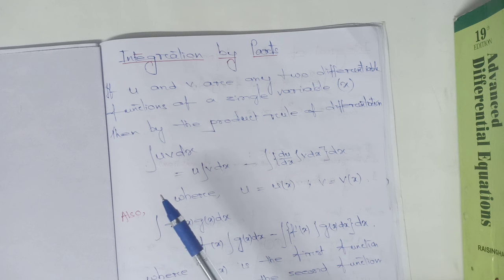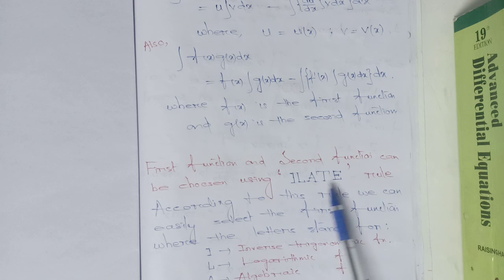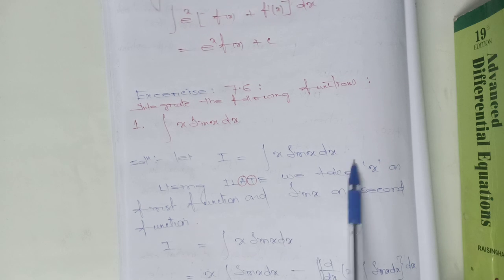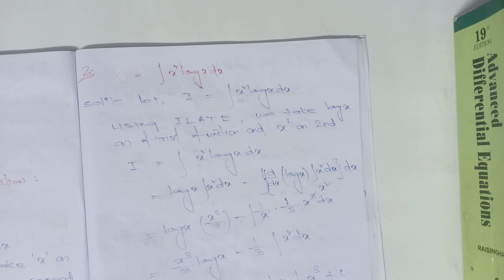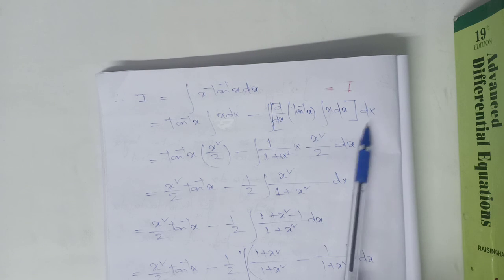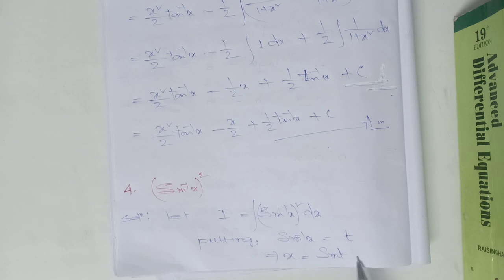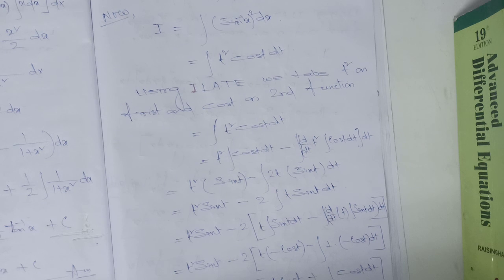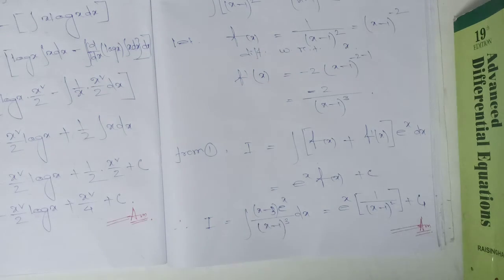Integration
Integration by Parts Method